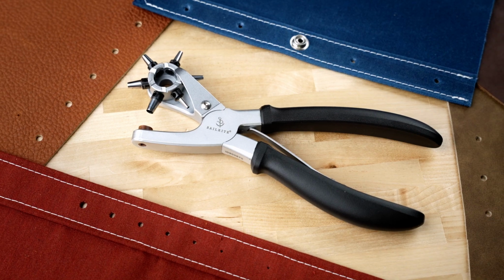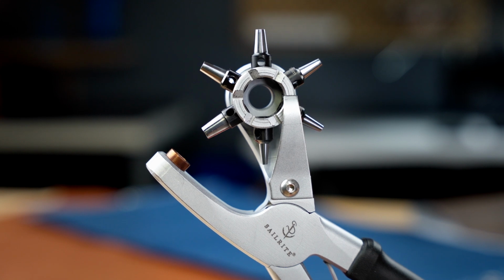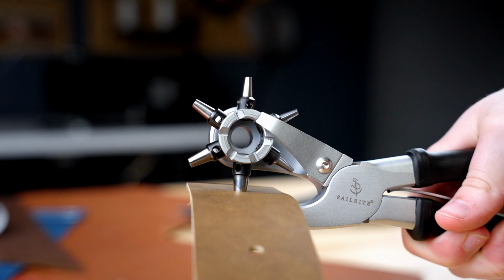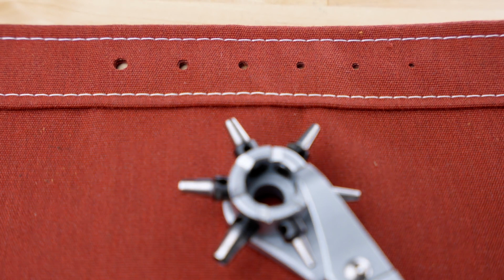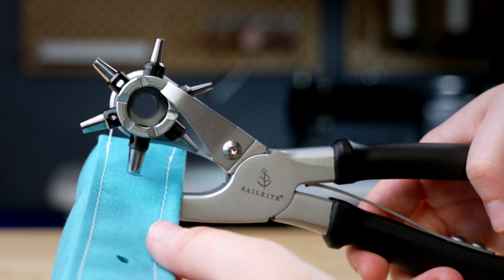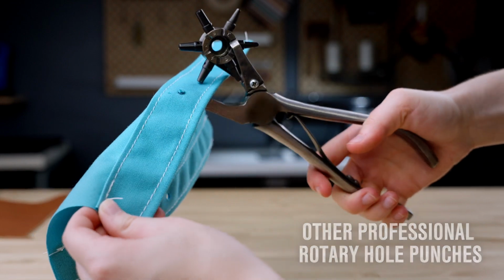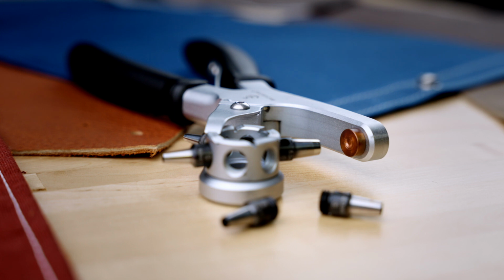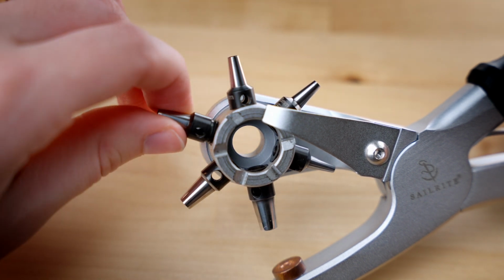The Best Hole Punch You'll Ever Own — Sailrite® Professional Rotary Hole Punch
Make hardware installation easy with the Sailrite® Professional Rotary Hole Punch. This six-in-one tool features top-quality punch tubes in different sizes. Use them to cut clean holes in leather, webbing, fabric, vinyl, cardboard and more. The replaceable tubes and anvil ensure that this high-performance, ergonomic tool will be your go-to punch for years to come.